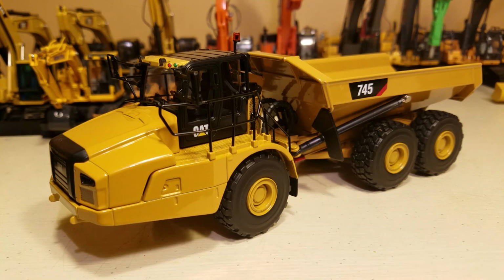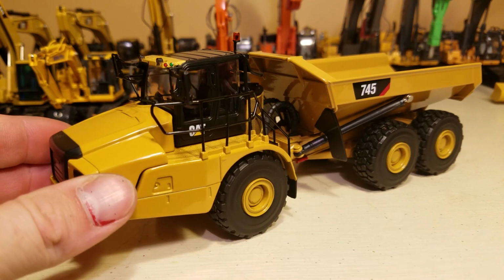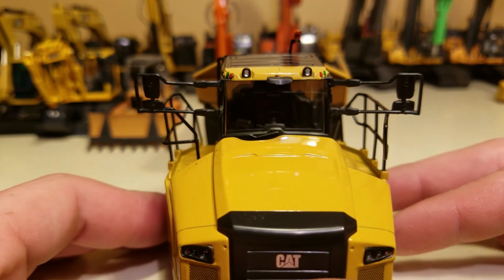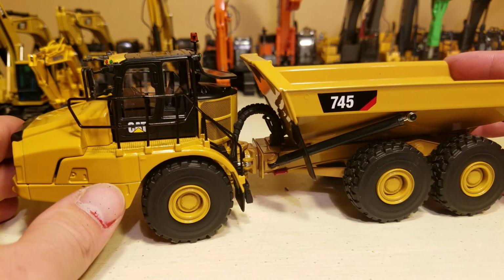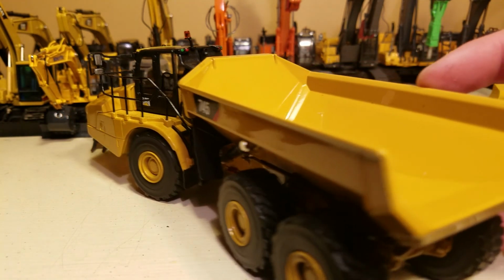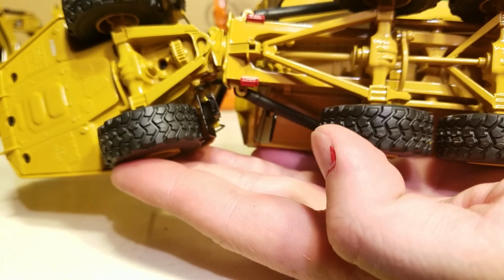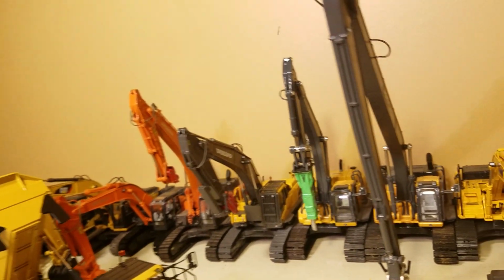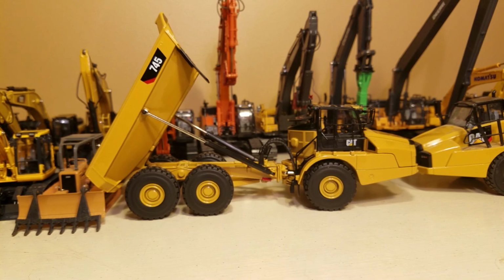1/50 Cat 745 ADT By Diecast Masters REVIEW!